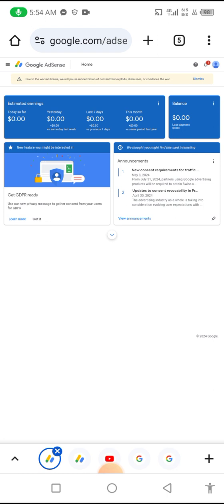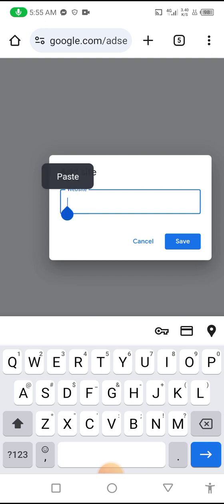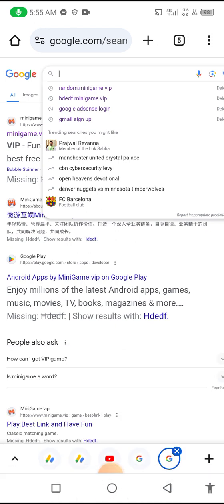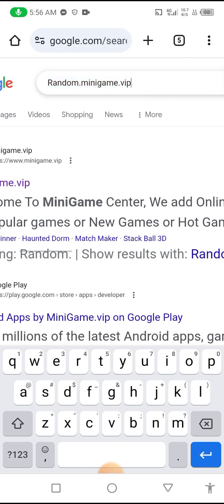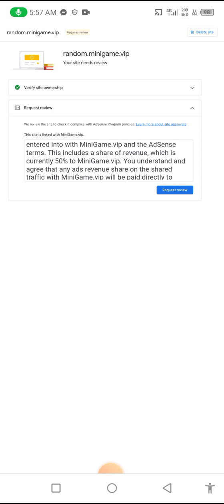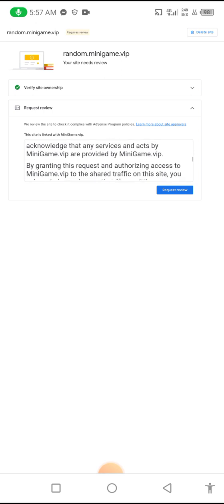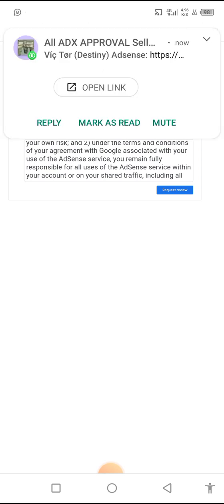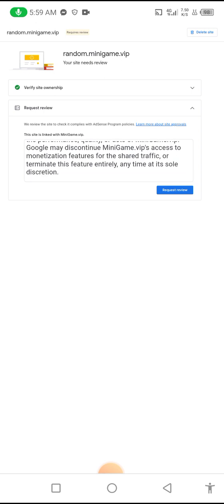Active Adsense Dashboard New Method - How To Create AdSense Account | Working Live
Welcome To Hon Albert Surv Youtube Channel! In this video, I will guide you on how to get a Google AdSense active dashboard in just few minutes. There is a new site & trick for active dashboard approval.

Site For Approval:
1. Random.minigame.vip
2. Hdedf.minigame.vip